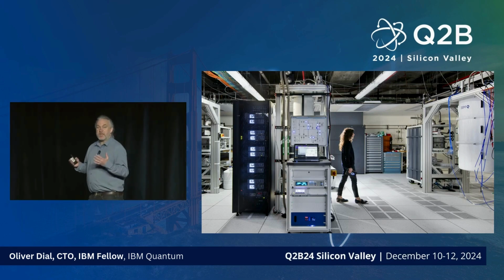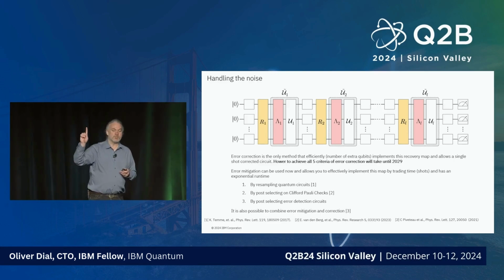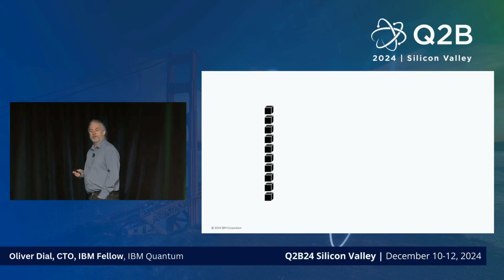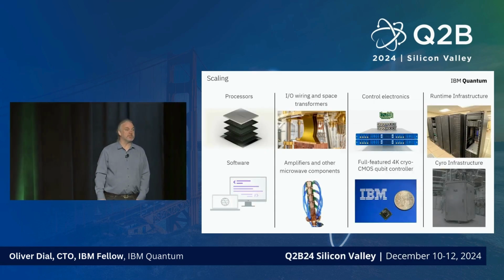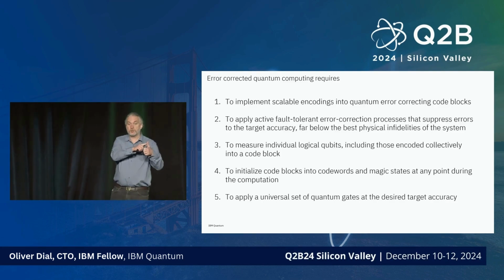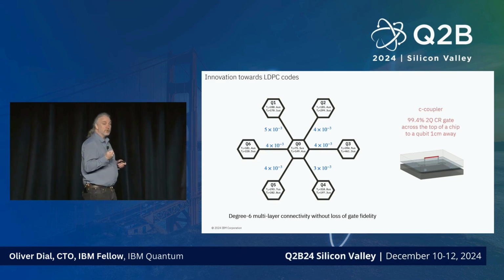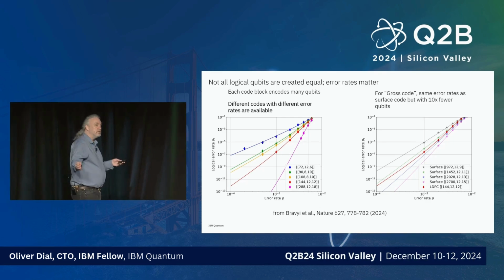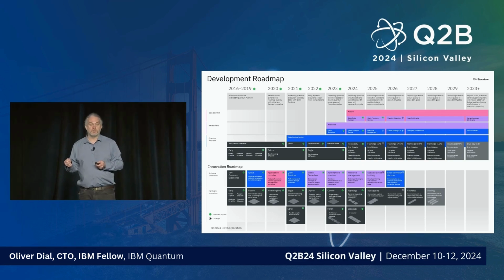Q2B24 Silicon Valley | Oliver Dial, IBM Fellow & CTO, IBM Quantum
Accurate Quantum Computation |
Oliver Dial, IBM Fellow & CTO, IBM Quantum